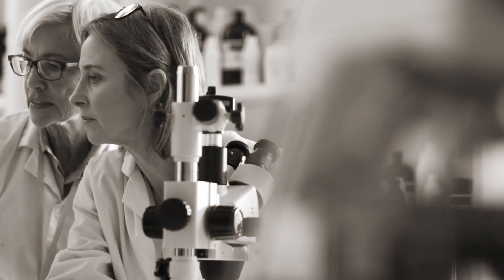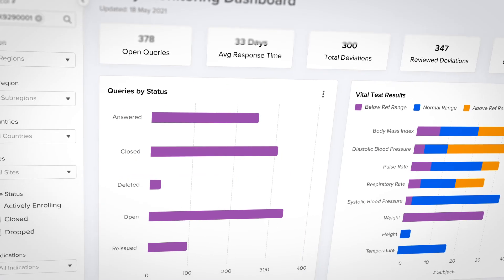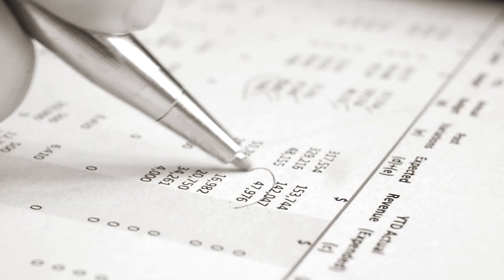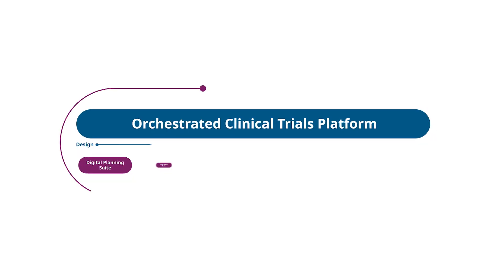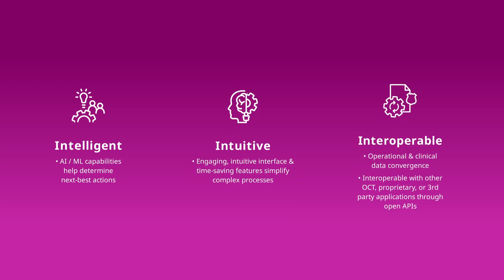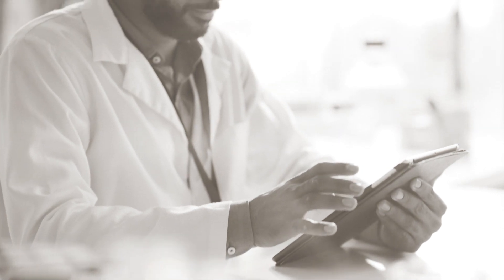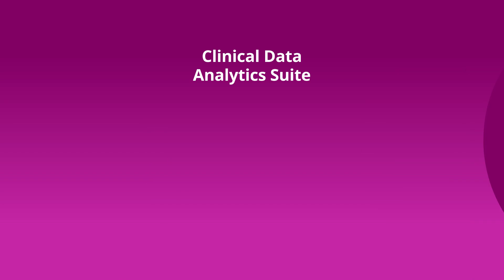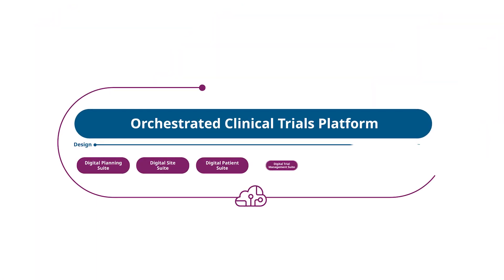IQVIA Clinical Data Analytics Suite (CDAS)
A fully-integrated data management solution that ingests, integrates and standardizes study data.